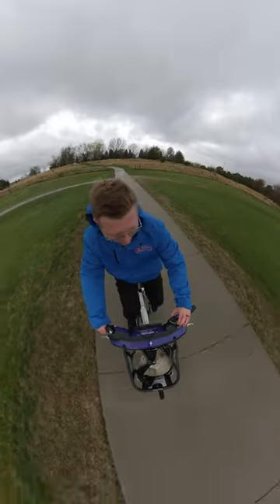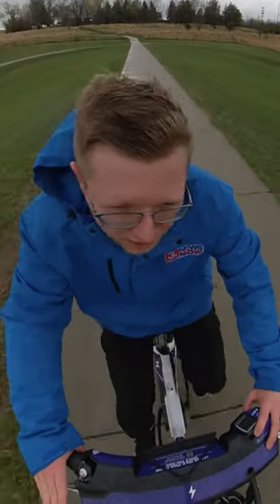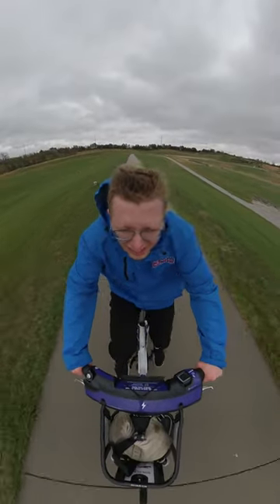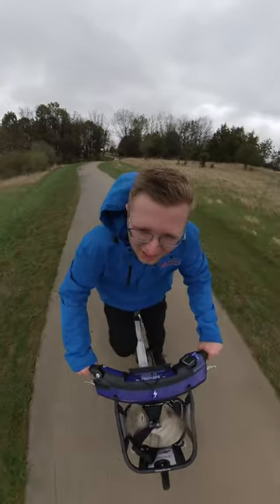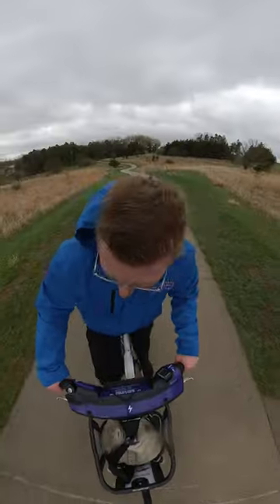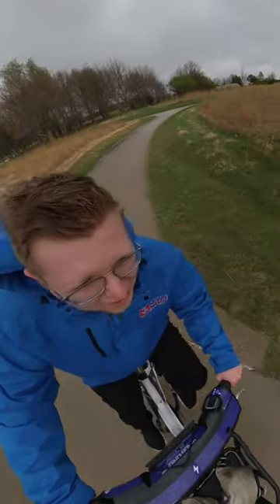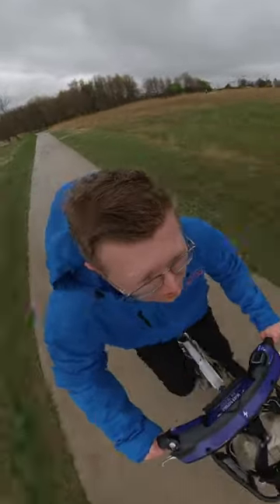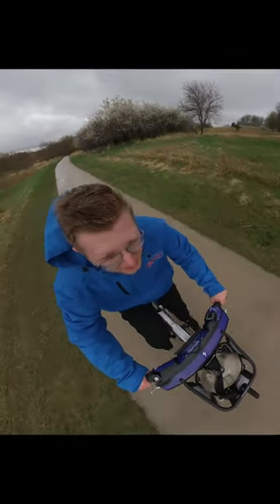Omaha area bike share is now 100% electric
Heartland Bike Cycle, the Omaha metro area’s bike share program, is now 100% electric. 3 News Now Reporter Aaron Hegarty gave one of the e-bikes a try at Chalco Hills, with and without the boost on.